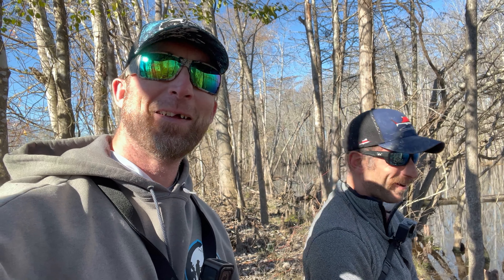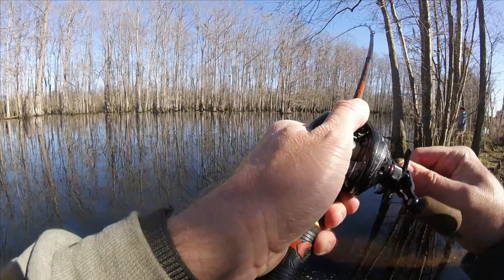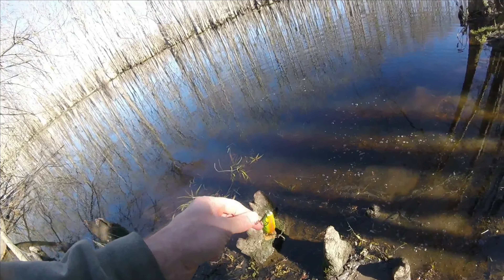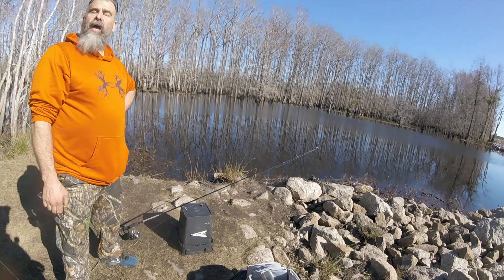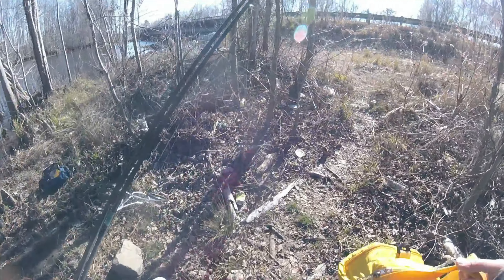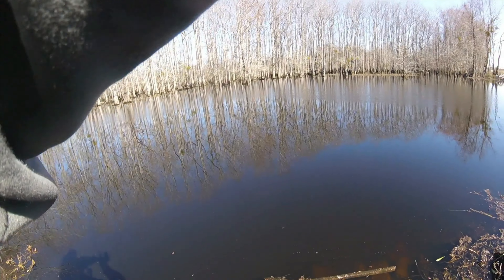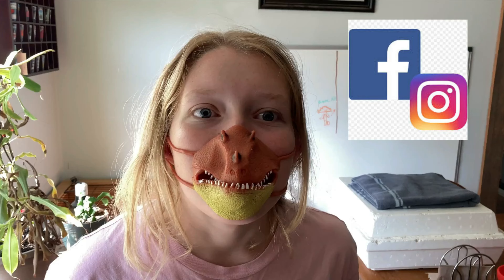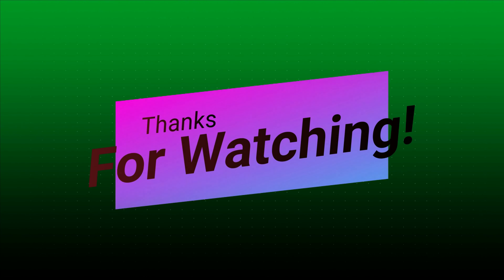Backwater Bass and Bowfin ft. Elias V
Went back looking for that crankbait bite we found the week before but a cold front had changed where they were sitting and how aggressive they were.  Didn't take long to get them figured out!

Check out Elias' version of the day below!